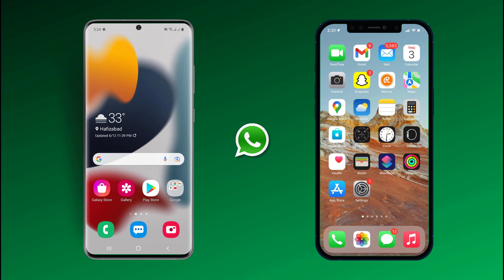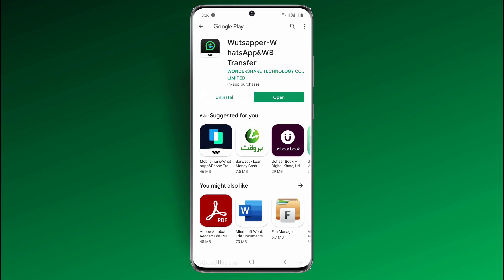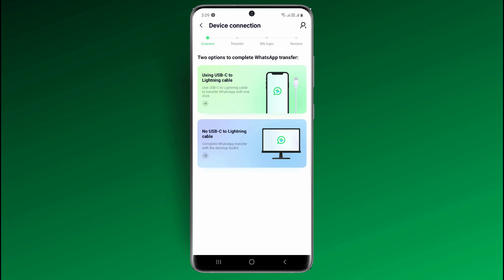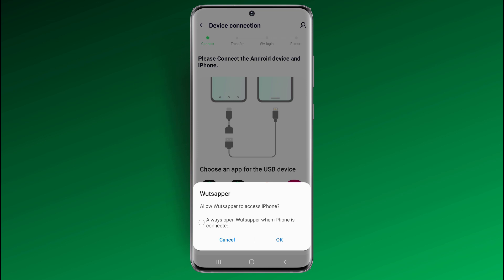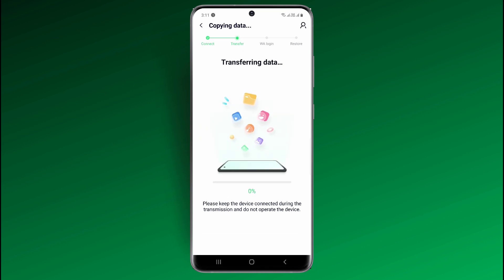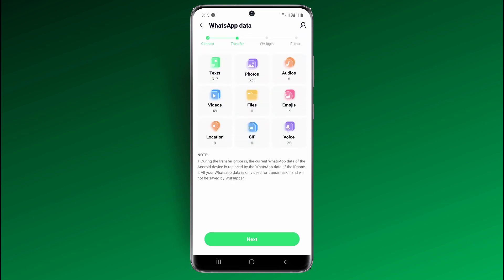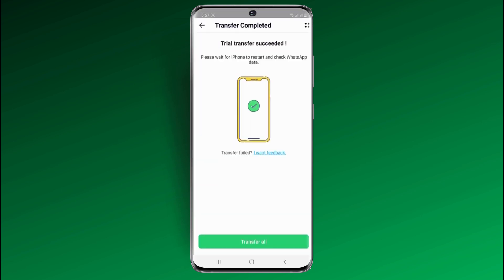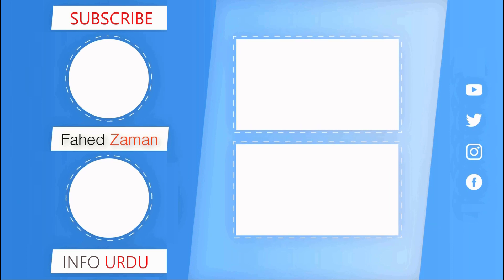How to transfer WhatsApp messages from Android to iPhone without PC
With Wondershare Wutsapper, you can easily transfer WhatsApp from Android to iPhone and vice versa.